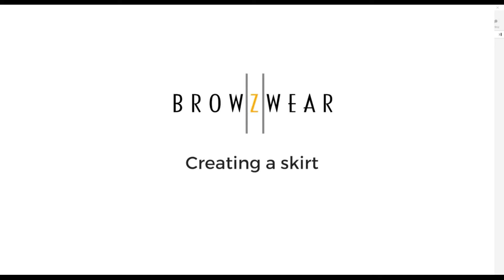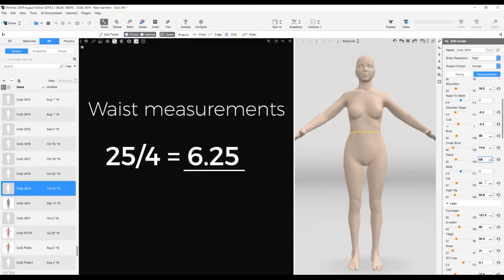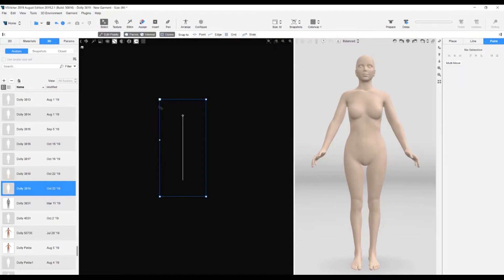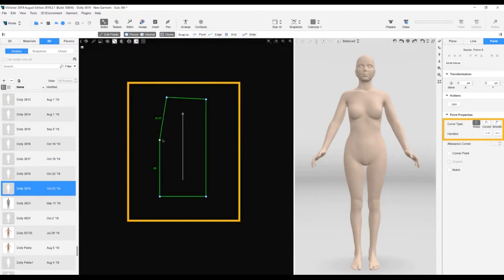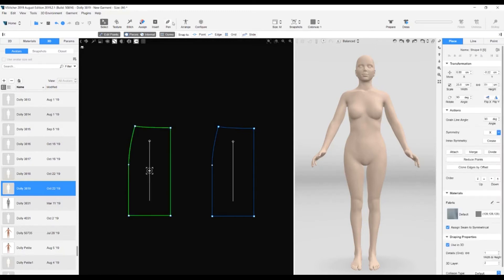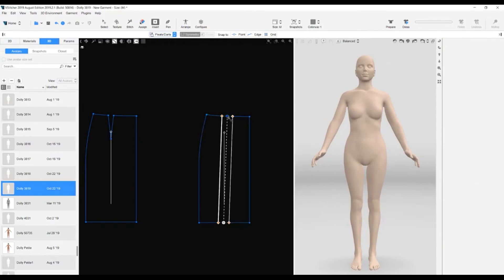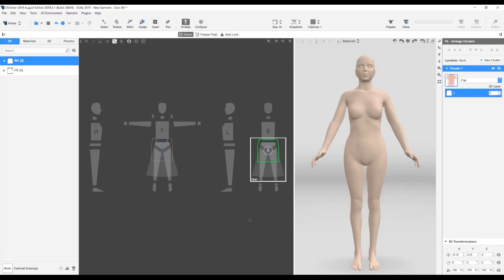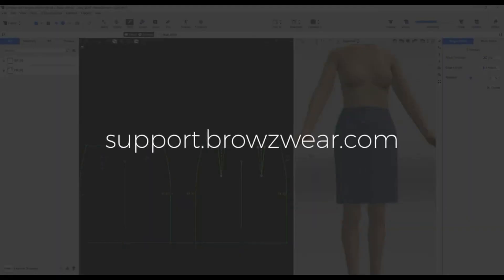CAD 3D Tutorial : how to create a skirt with VStitcher from a DXF file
In this video, we’re going to show how to create a basic skirt without import of DXF file, doing all the work inside VStitcher, Browzwear 3D CAD.